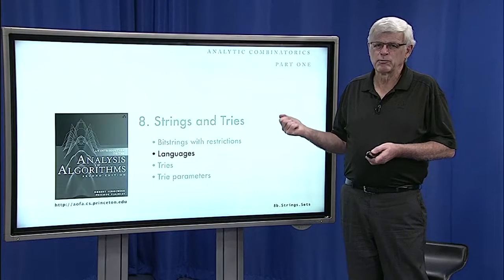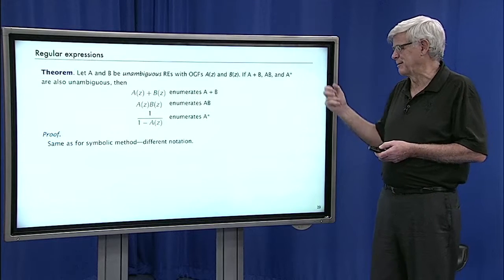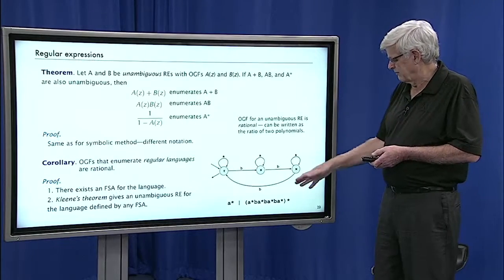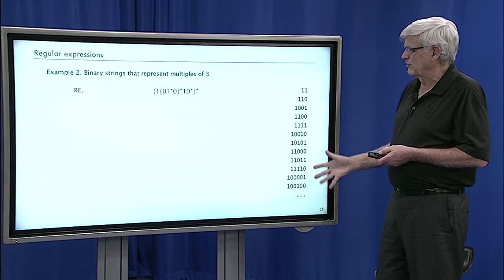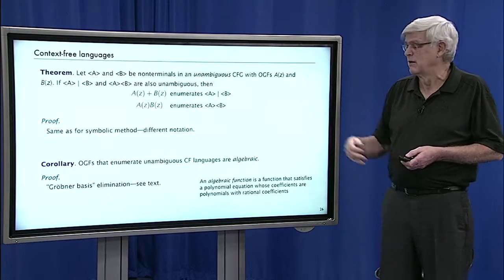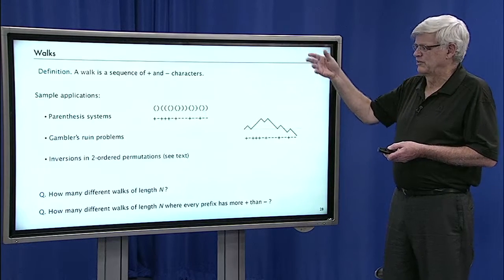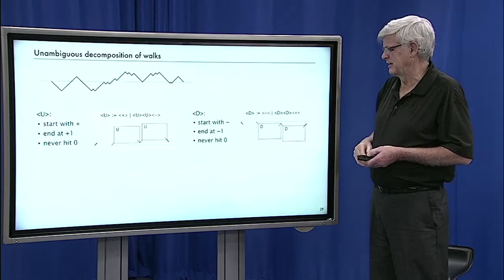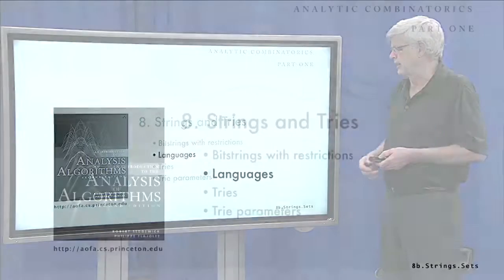introACpartI L08 S2